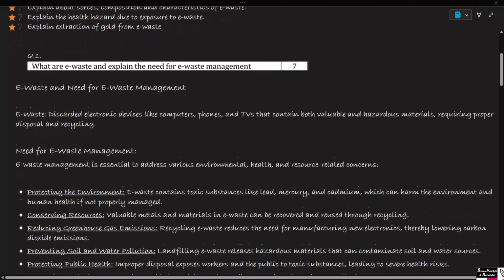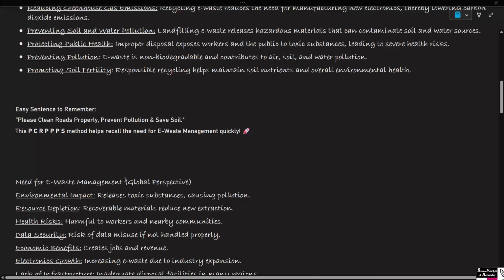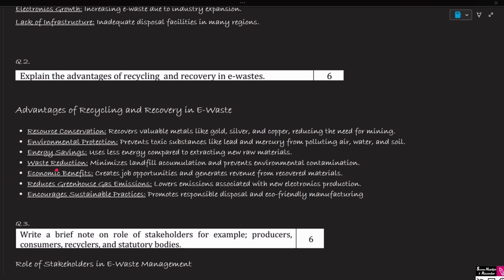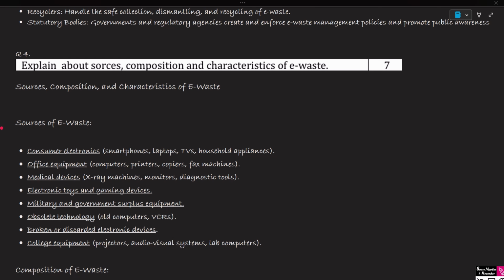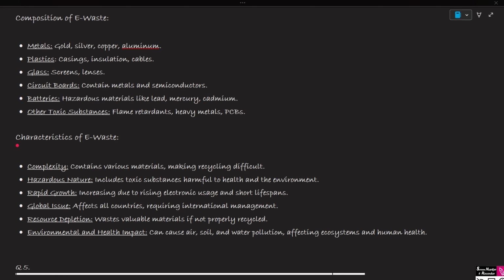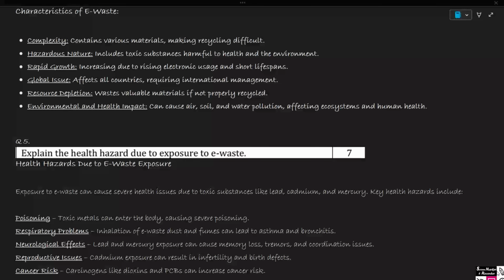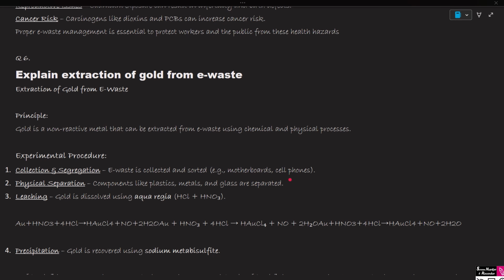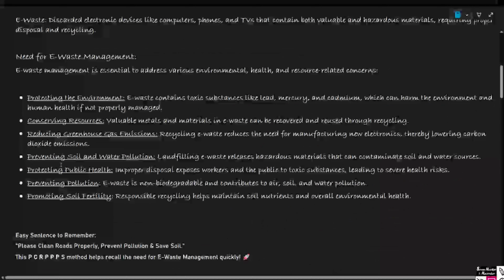VTU Applied Chemistry MODULE 5 MOST IMPORTANT💯| BCHES102 Explained Soln | PASSING 1st sem | 80+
If you need PDF Comment I'll provide PDF Link

0:00 - 2:31 What are e-waste and explain the need.
2:32 - 3:13 Explain the advantages of recycling.
3:14 - 4:22 Write a brief note on role of stakeholders.
4:23 - 6:55 Explain about sorces, composition.
6:56 - 8:32 Explain the health hazard due to.
8:33 - 10:26 Explain extraction of gold.

📌 Applied Chemistry Module 1 - Most Repeated 🔥 One-Day Prep & Backlog Clear | Score 80+ Easily! 💯🎯
Hey everyone! If you’re looking to clear your backlog or just want a quick one-day prep, this video is perfect for you! I’ve covered the most repeated questions from BCHES102  (Applied Chemistry Module 1) with easy explanations and solutions so you can score 80+ effortlessly. 🤩
What’s inside?
✅ Most repeated exam questions 📖
✅ One-day prep guide for last-minute study ⏳
✅ Step-by-step solutions to key problems ✍️
✅ Backlog clear with easy-to-understand explanations 🚀
Don’t stress, just follow along, and you’ll be exam-ready in no time! 🔥